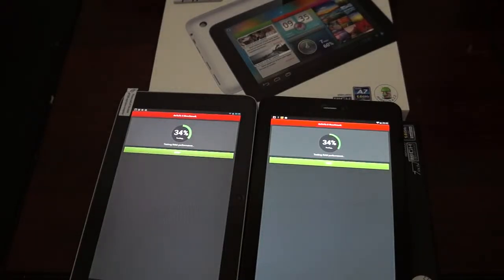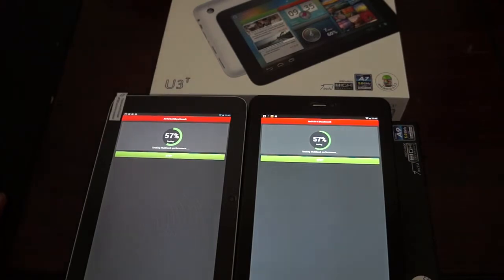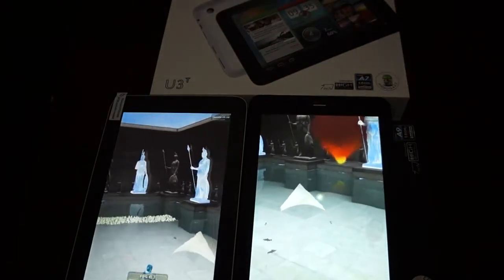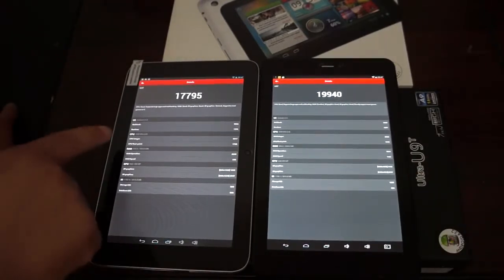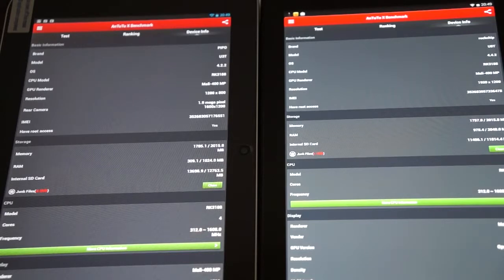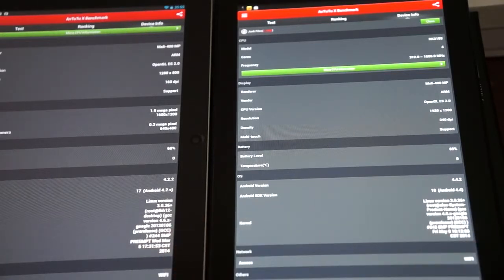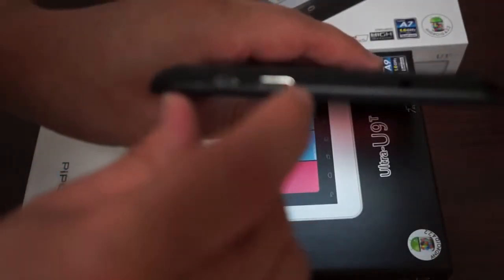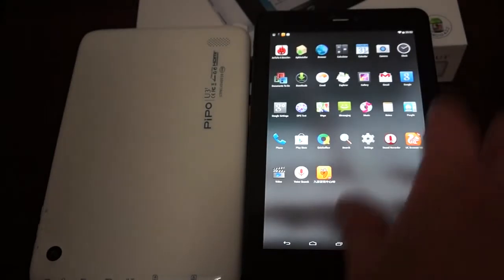Pipo U9t and Pipo U3t tests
Pipo u9t
Pipo u3t